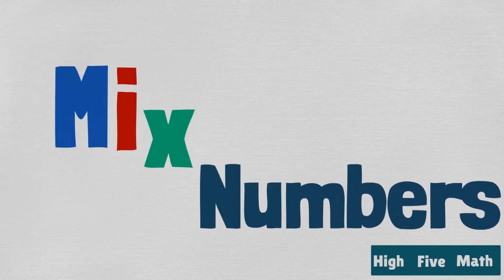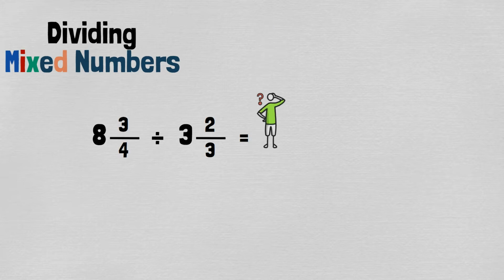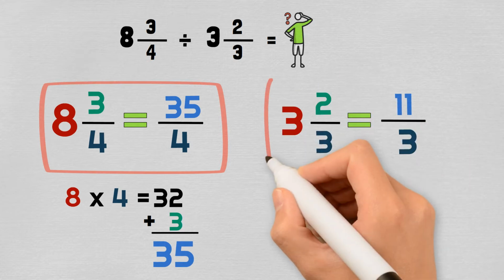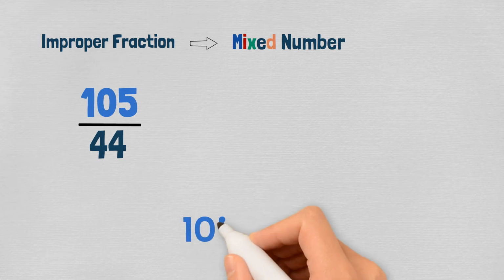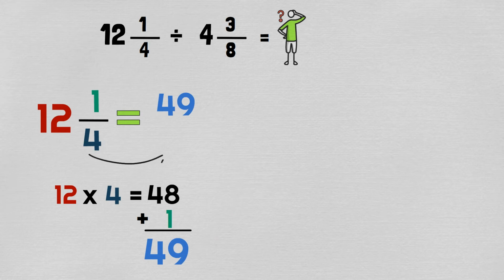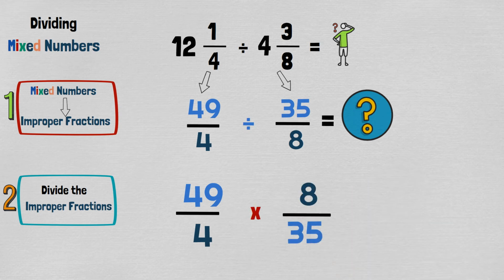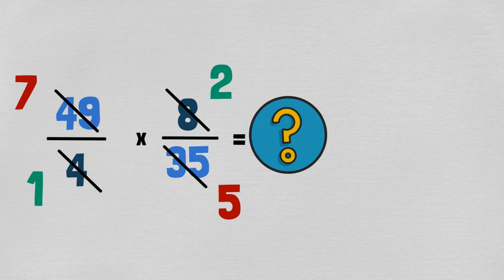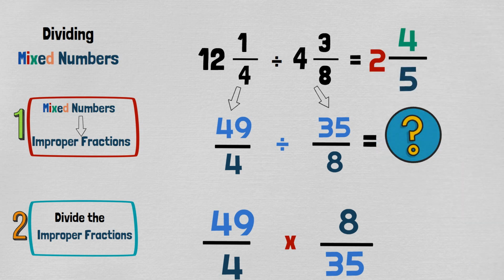Dividing Mixed Numbers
In this video we show with examples the process of dividing mixed numbers.
If you need a refresher on how to change mixed numbers into improper fractions, please check out our Mixed Numbers Part 1 video

If you need extra practice with division of fractions, please refer to our video Multiplication and Division of Fractions